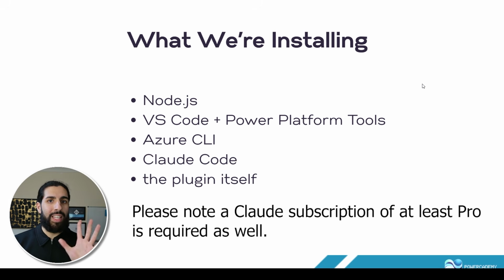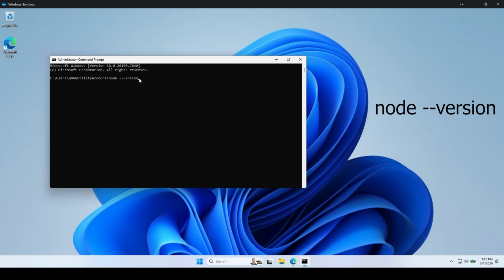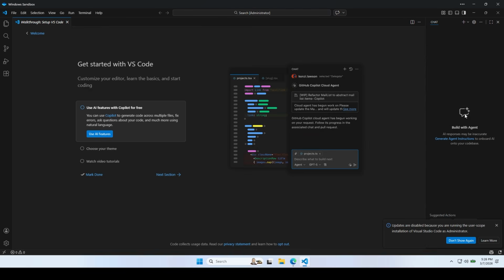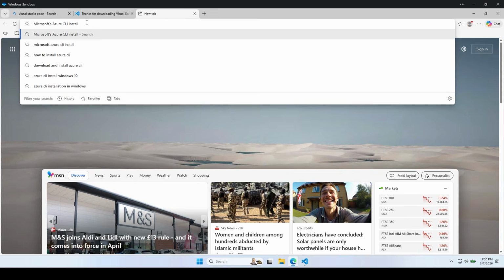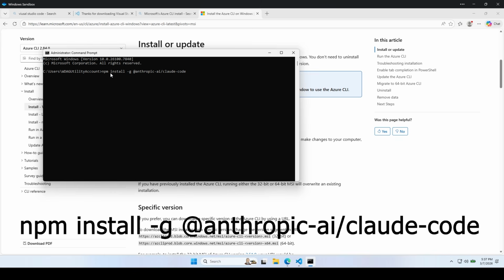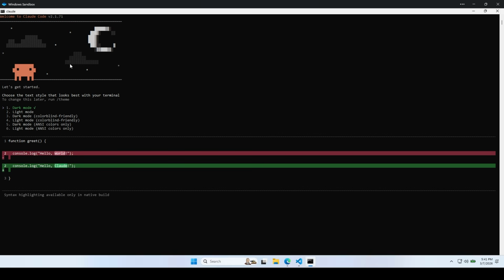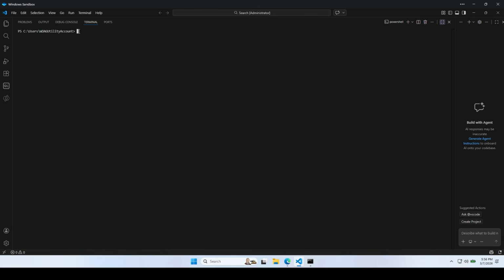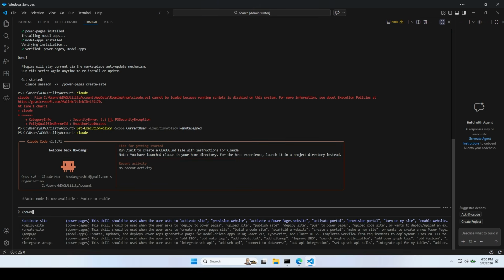Power Pages + Claude Code: Full 5 Minute Setup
⚡ WANT TO UPSKILL YOUR TEAM?

If you're a Microsoft Partner/Business utilising the Microsoft ecosystem looking to get your team hands-on with tools like this - we run workshops for your teams at Powercademy.

Microsoft just released a Claude Code plugin for Power Pages - and it changes everything about how we build portals on the Power Platform.

In this video, I show you how you can setup this plugin for yourself, step-by-step.
⏱️ TIMESTAMPS
0:00 Introduction
0:28 Install Node.js
1:05 Install Visual Studio Code
1:35 Install Power Platform Tools extension
2:19 Install Azure CLI
3:10 Install Claude Code
3:47 Install Git for Windows
4:15 Authenticate Claude Code
4:50 Install the Power Pages plugin

🔗 LINKS MENTIONED

Join 8,000+ Power Platform professionals getting the weekly Power Hour newsletter